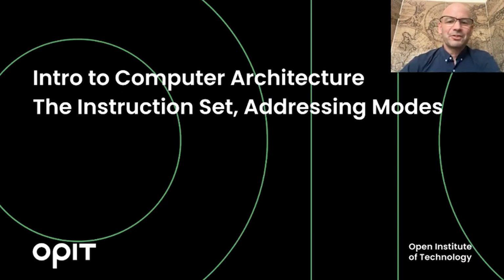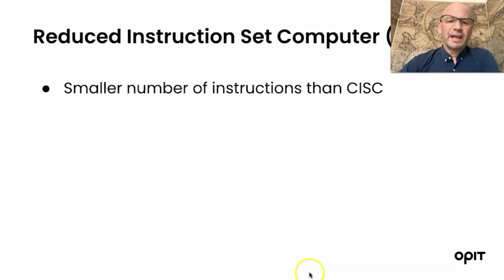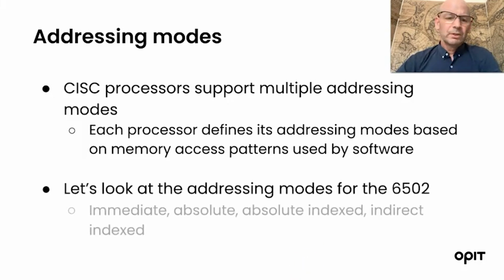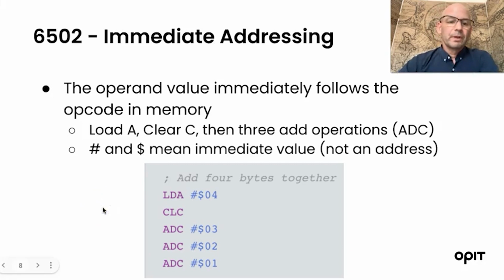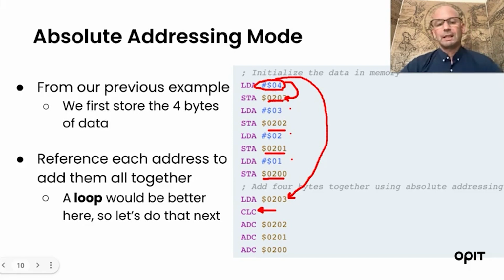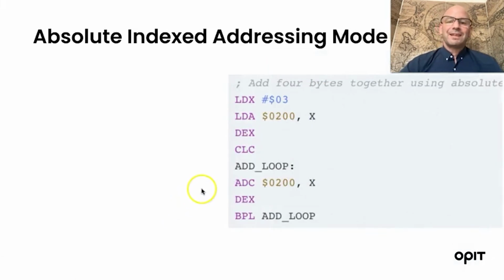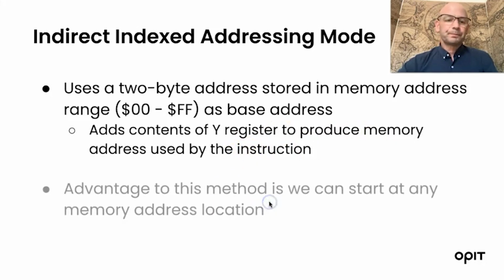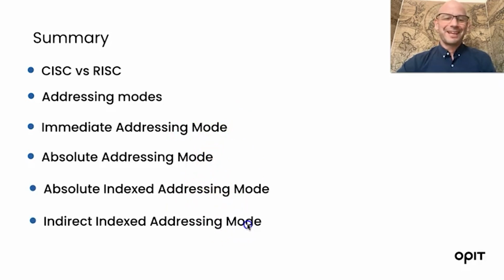The instruction set | Computer Architectures Course